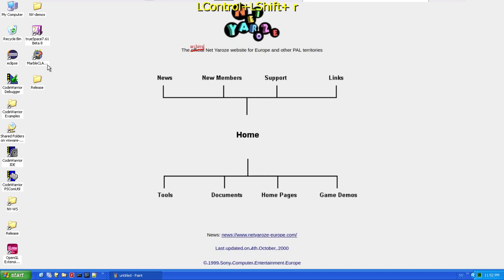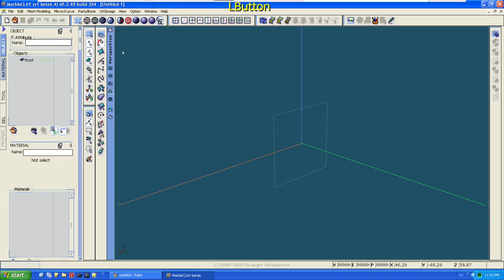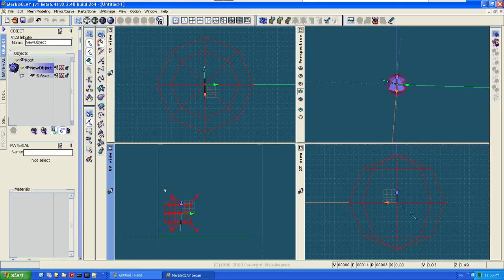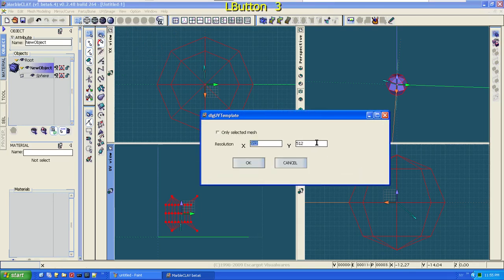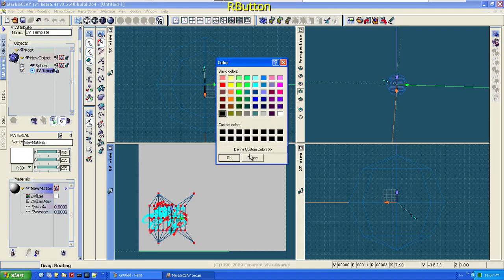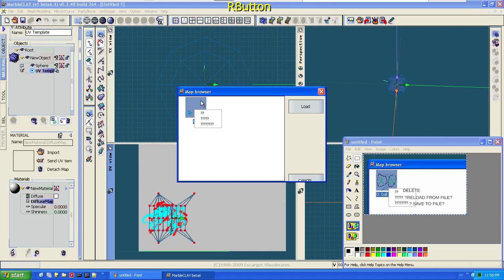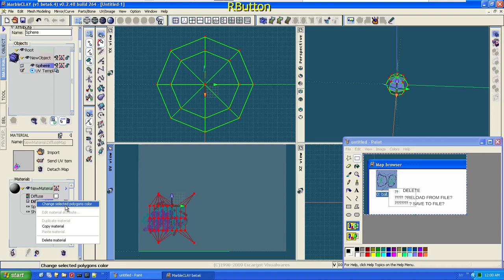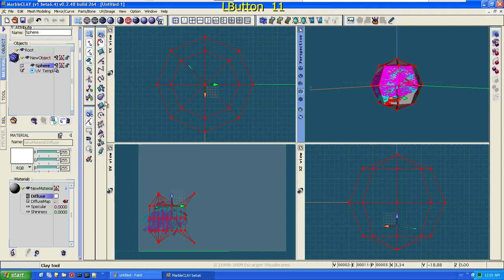01 MarbleClay 3D modeller - Texturing tutorial (English)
I made this video at the start of 2023, a few weeks after discovering MC, and frustrated that texturing wasn't documented in the help/tutorial and before discovering how easy it is to change the English in the UI.